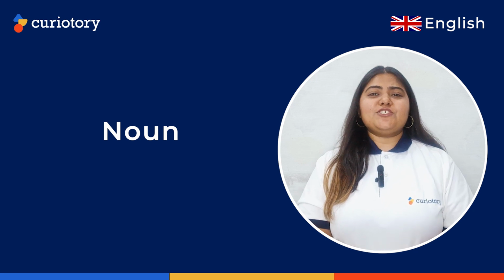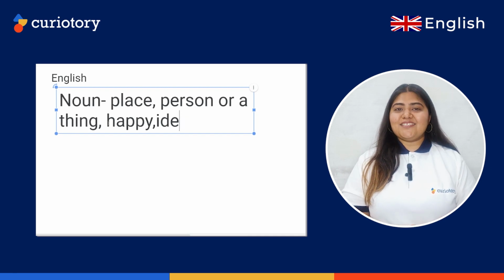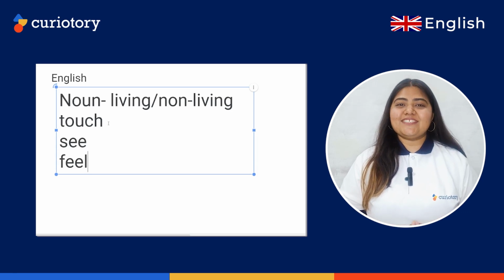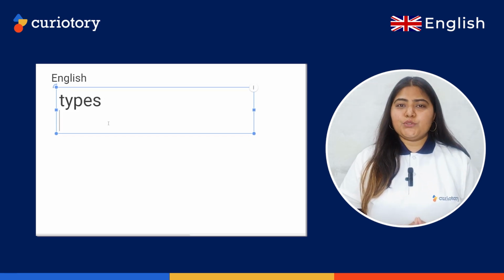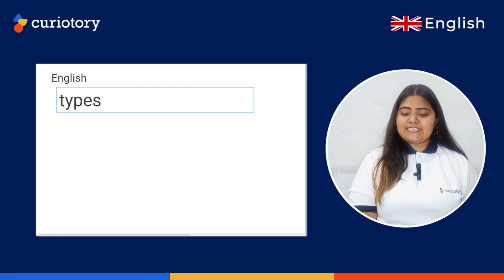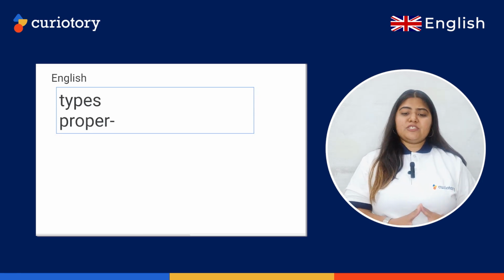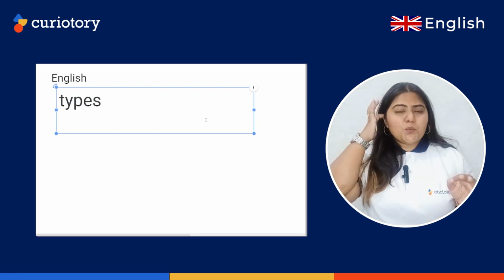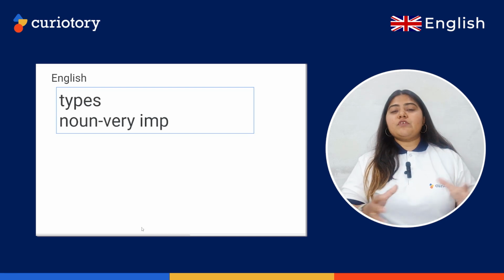Learn English Language : Lesson 5: Demystifying Parts of Speech | Learn English Fast For Beginners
Learn English language step by step. Dive into Lesson 5 of our English Learning Series! Explore the essentials of English grammar—nouns, verbs, adjectives, and more. Perfect for grammar enthusiasts and those looking to refine their language skills.

In this video we will learn English speaking fluently :
💡Noun, Subject and Object